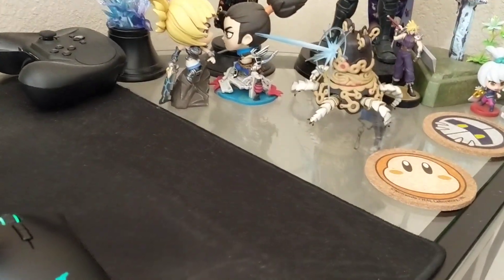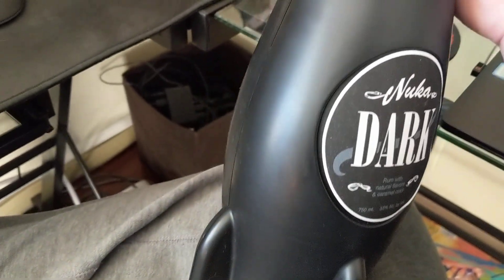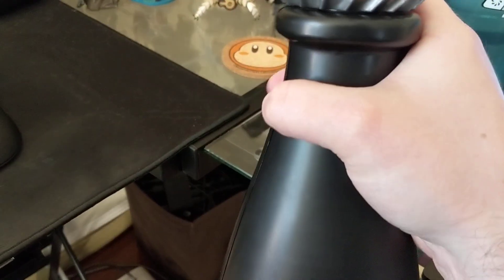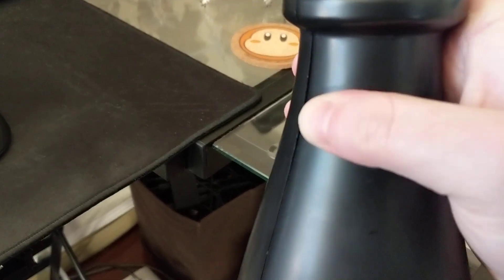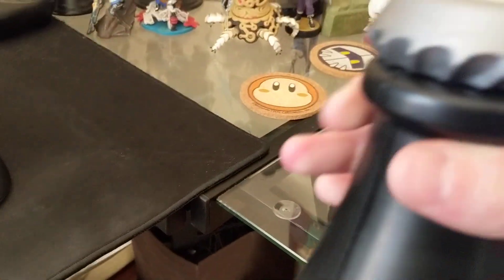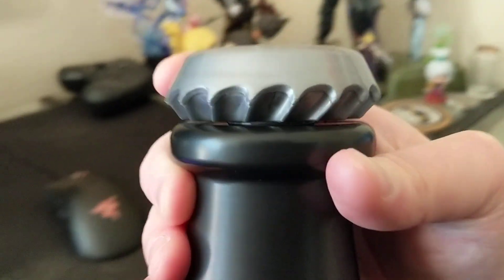Silver Screen Bottling Company Nuka Cola 'decanter' comes apart without outside influence.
So it has just been sitting here and over that time the shit tier plastic is warping. Awesome.